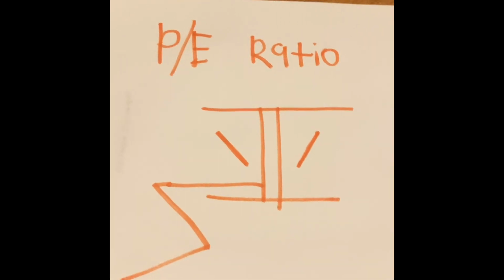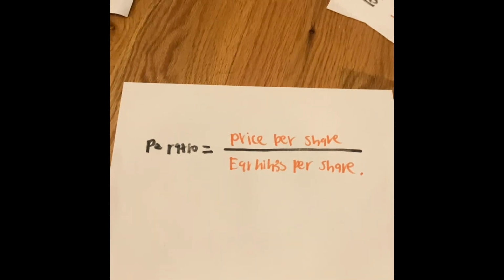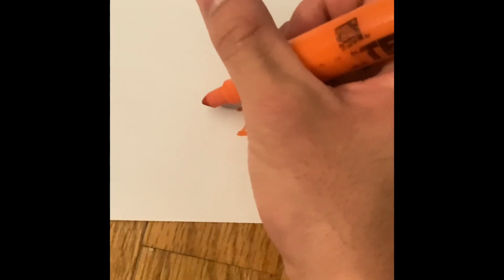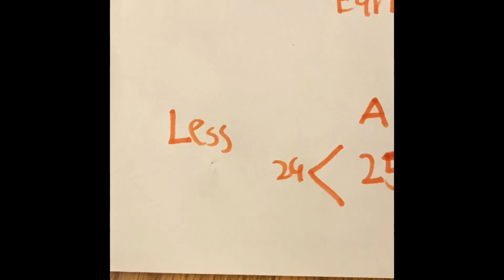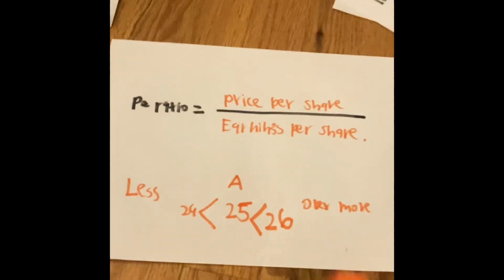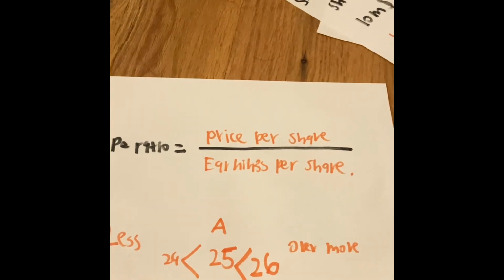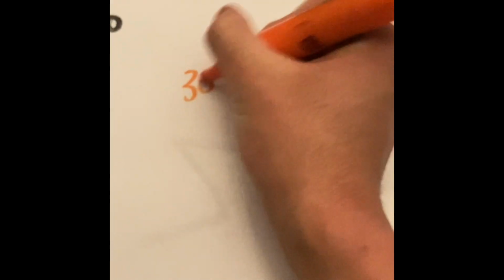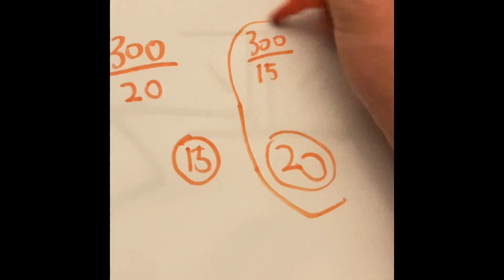p/e ratio basics